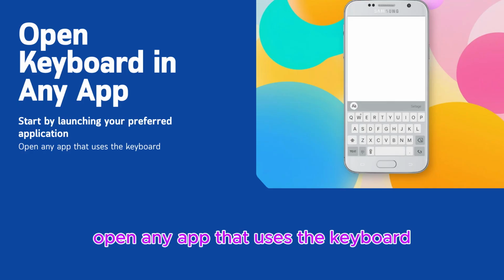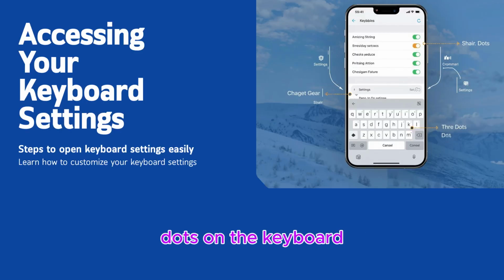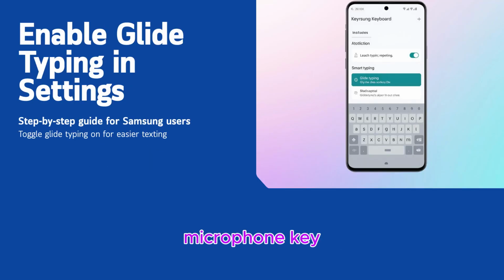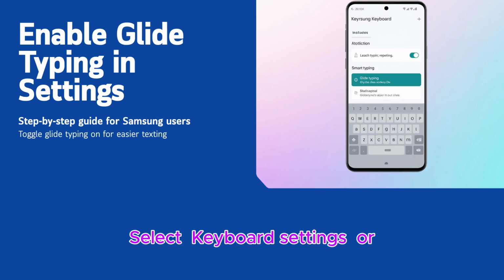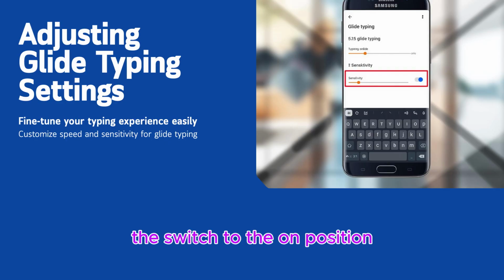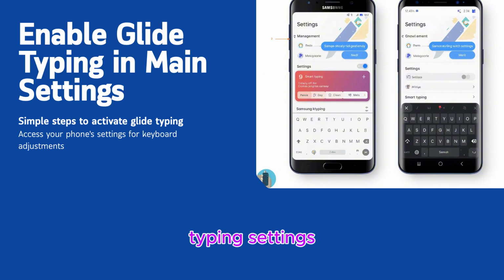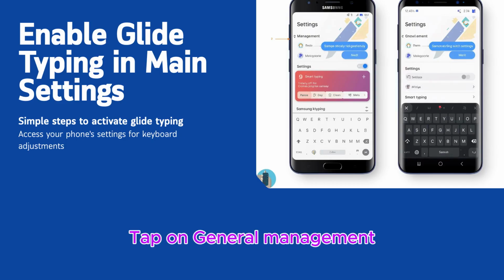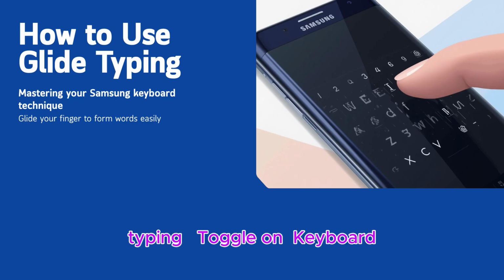How to Enable Glide Typing on Samsung?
Enable Glide Typing on Samsung with our simple tutorial showing how to turn on swipe typing for faster text input. This complete guide demonstrates accessing Samsung Keyboard settings through the gear icon, selecting General management, tapping Keyboard list and default, choosing Samsung Keyboard settings, and activating the Glide typing toggle under Smart typing. Learn how to customize swipe sensitivity, enable gesture controls for deleting words, and master continuous typing to boost your messaging speed. We cover everything from initial setup to advanced tips for predictive text integration, ensuring you can type with one hand effortlessly. Transform your mobile communication with this essential Samsung keyboard feature.